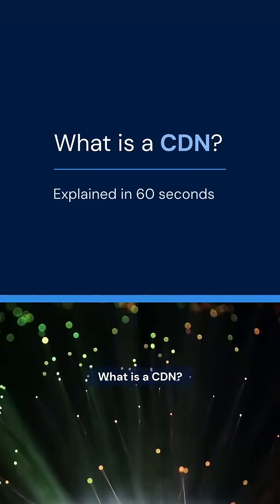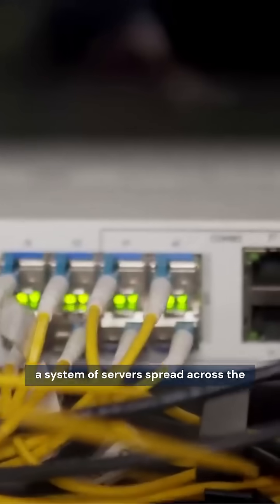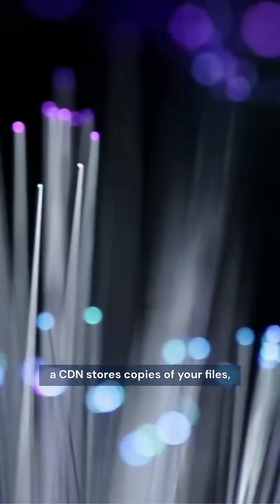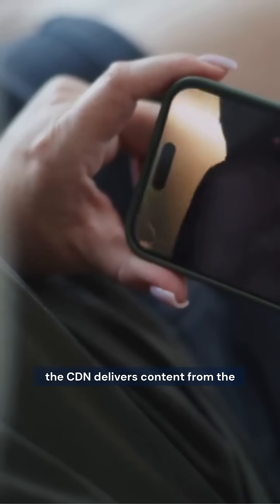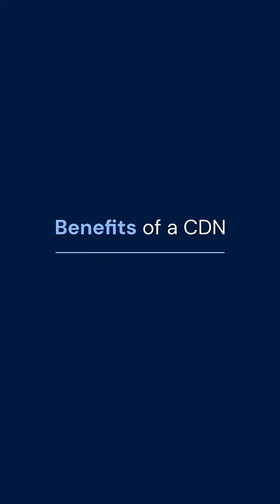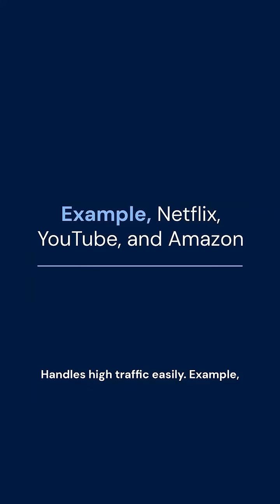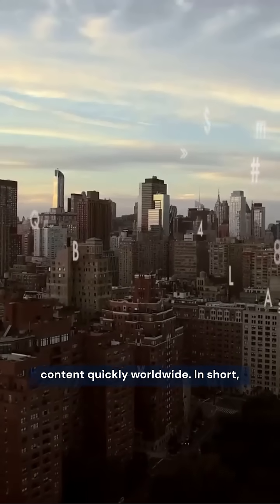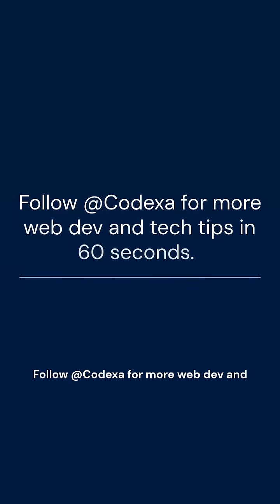Why Netflix and YouTube Never Buffer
🚀 CDN Explained in 60 Seconds! 🌍💻
Ever wondered why some websites load super fast no matter where you are?
The secret: CDN – Content Delivery Network ⚡

A CDN stores your website’s files on servers worldwide, so users get content from the closest location — faster load times, better security, and zero lag!

💡 Big players like Netflix, YouTube, and Amazon use CDNs every single day.
If you’re building a site or app, you should too!

🔥 Boost your site speed.
🔥 Handle more traffic.
🔥 Keep users happy.

Ever wonder, what is CDN? This video, explained in 60 seconds, covers how a Content Delivery Network (CDN) stores your files on multiple servers, delivering digital content from the nearest server to improve website speed. Follow @Codexa for more!